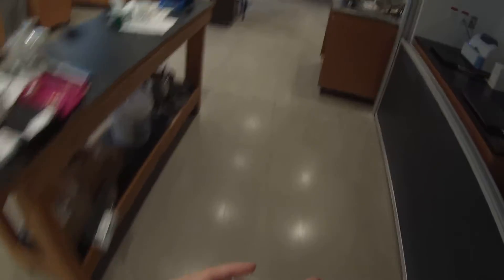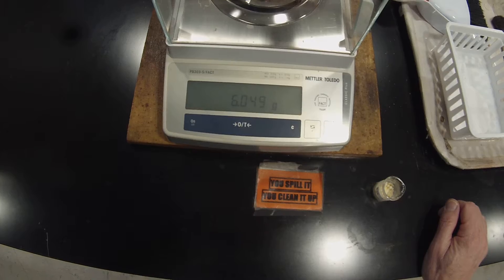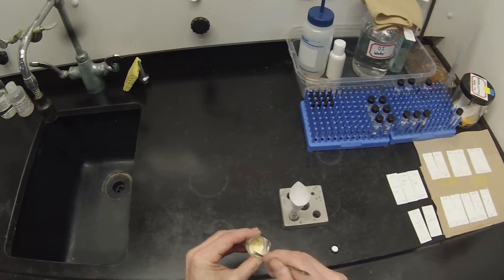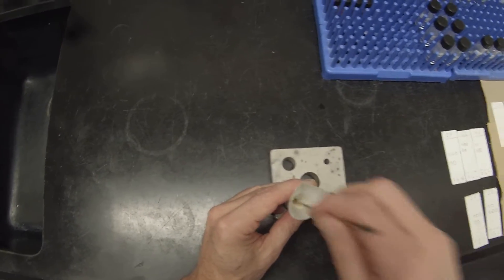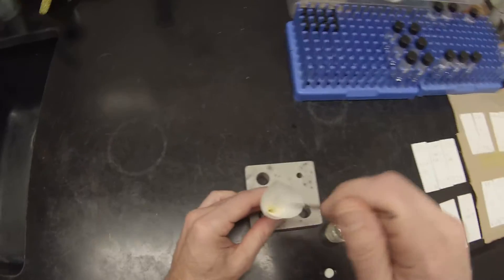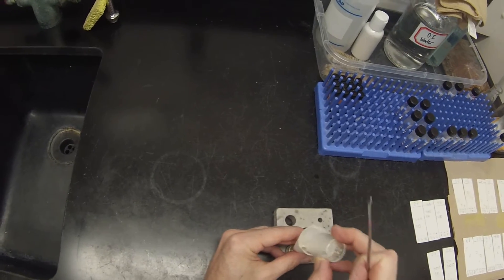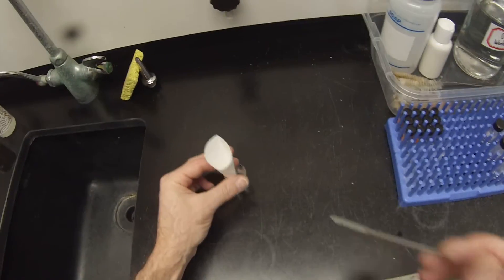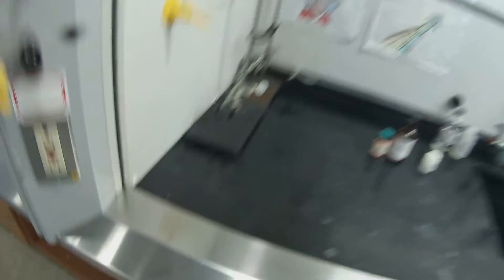Morpholine hot solid dry mass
In this video I obtain the mass of the dried solid product from the reaction at 170 degrees.